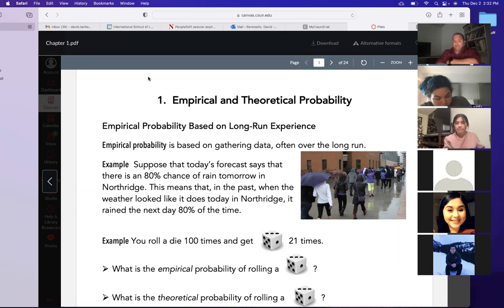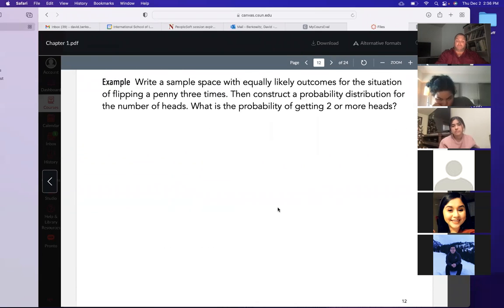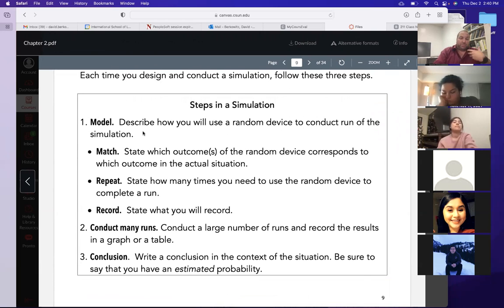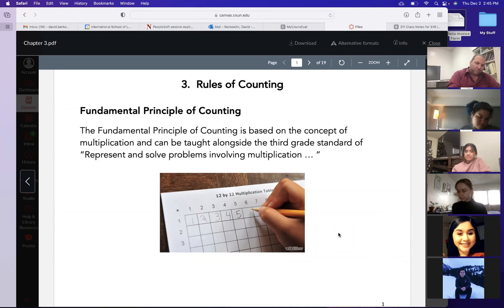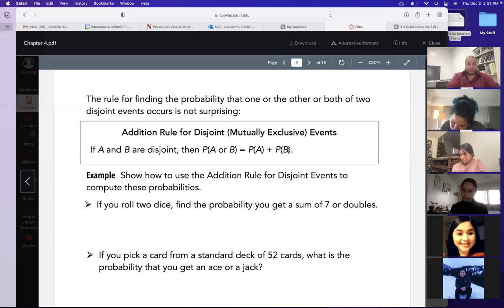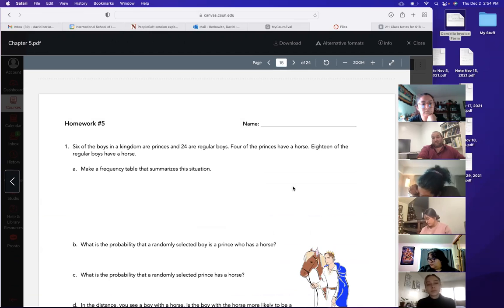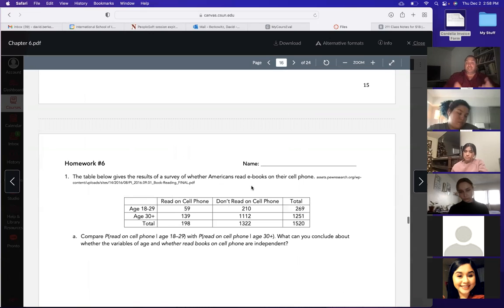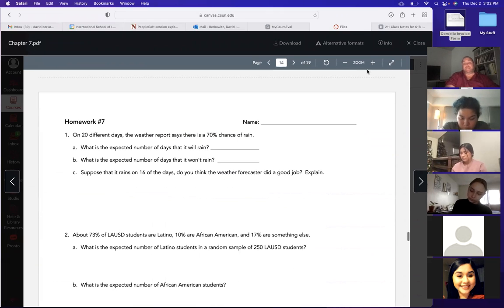Math 211, Lecture 26